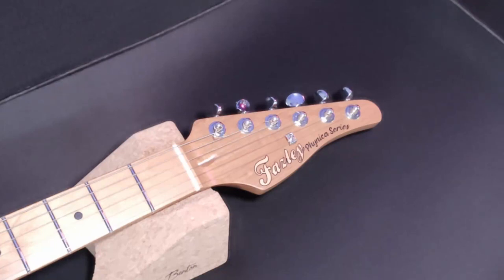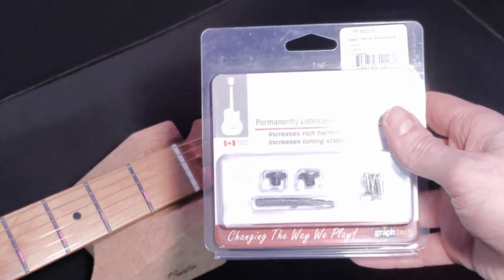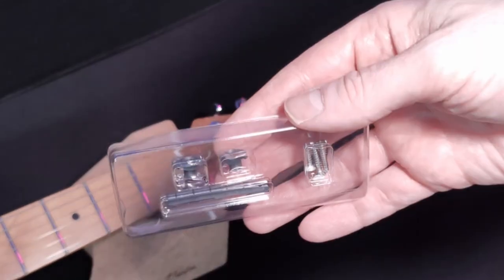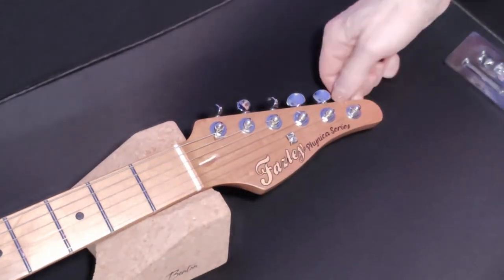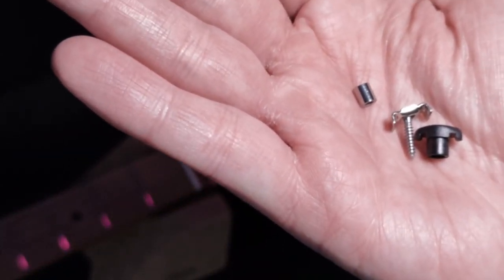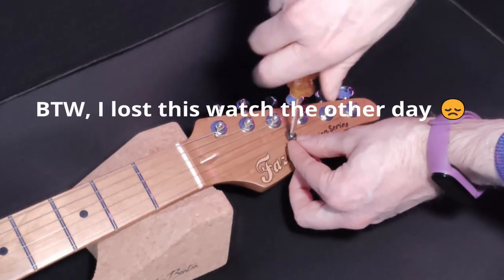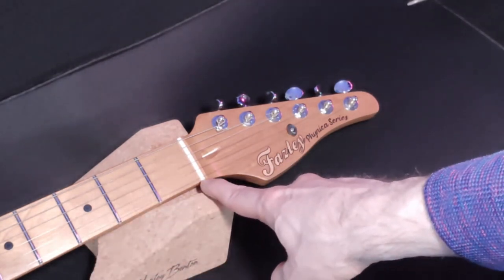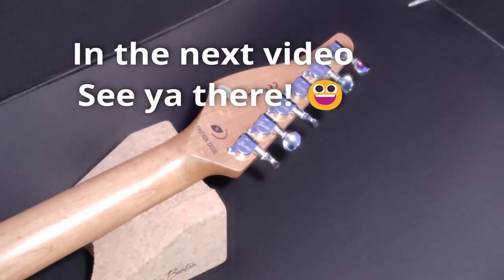Easier Than Changing Strings! Quick Mod - Graphtech Tusq XL String Tree on Fazley Phynica FSST 720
One of the easiest mods to do - Quicker than changing strings!

Credit: Karl Casey  @WhiteBatAudio  for the Awesome Synthwave tracks 😎👌

Here's The Guitar that got the Treatment - The £56 Fazley Phynica FSST 720

I've got a few mods planned for this one - Next up - Locking Tuners!
Pickguard Change
Upgrade Pickups
Refinish!?!?!? - Maybe